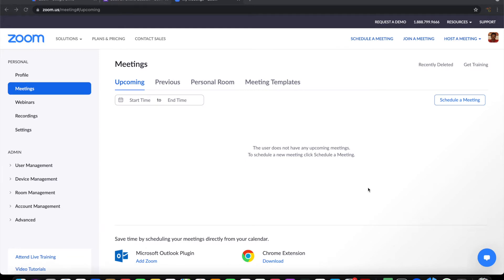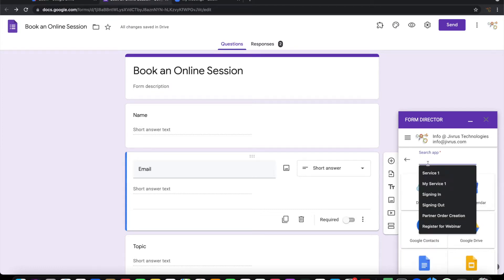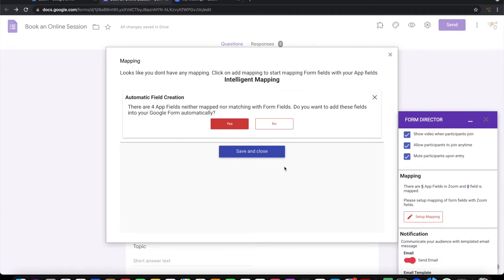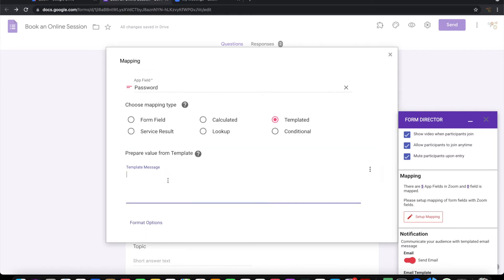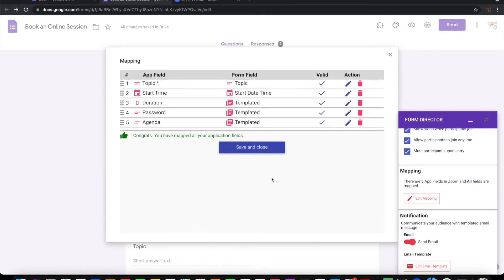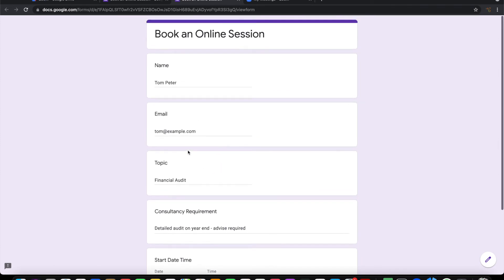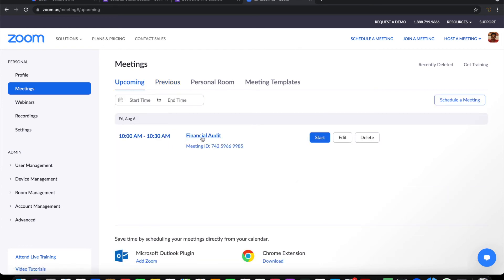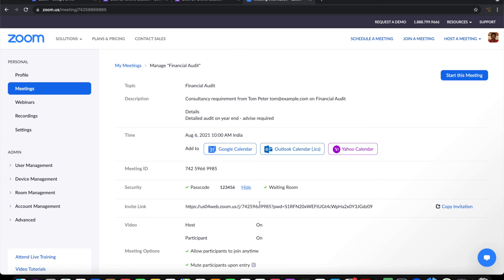How to create Zoom Meeting from Google Forms?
This video shows a demo of how to Zoom Meeting from Google Forms using Form Director. A simple configuration and mapping on Form Director enable Google Forms to direct form response to Zoom Meeting.